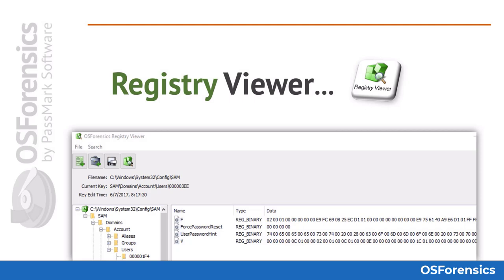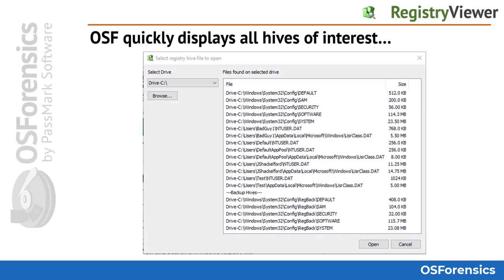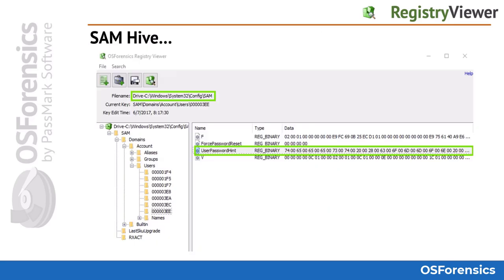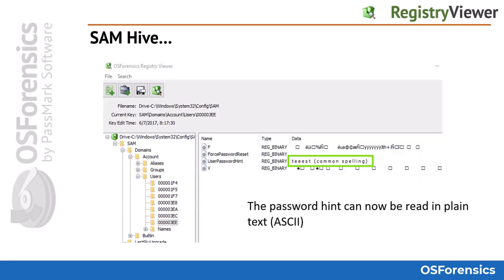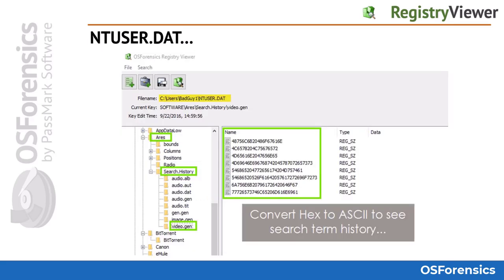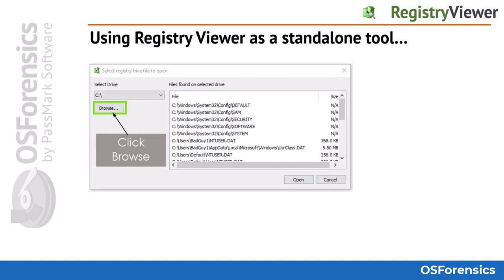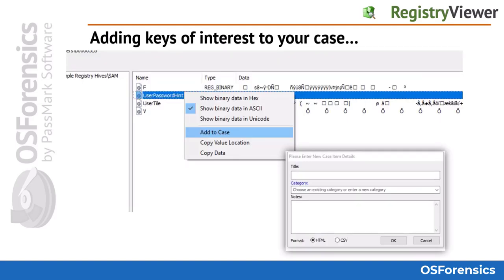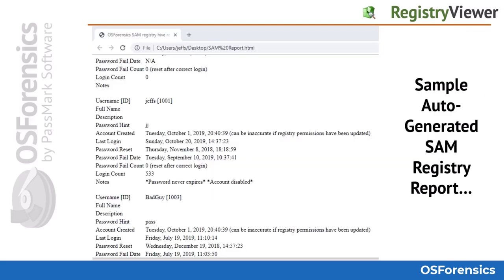View Registry Hive Files with OSForensics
OSForensics includes a built in registry viewer to display the contents of registry hive files and has options to copy value names, data and to export registry keys and their sub keys to a text file.